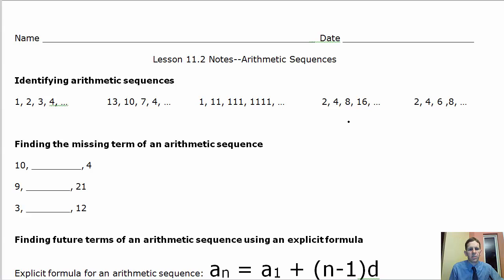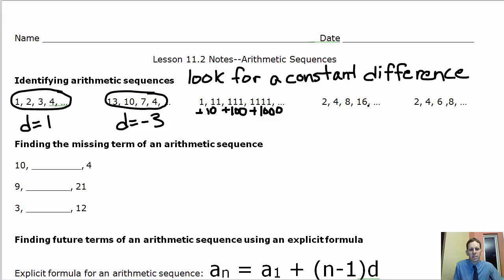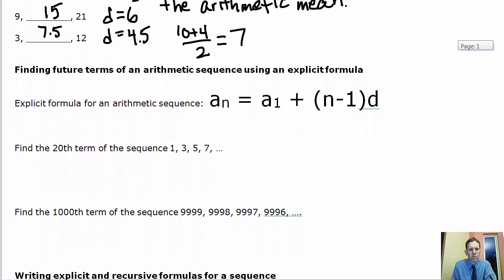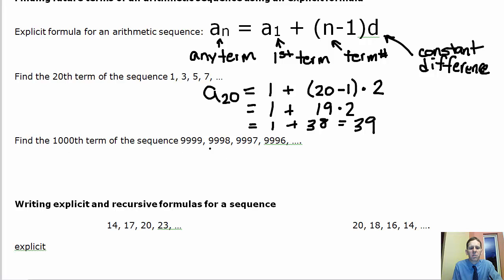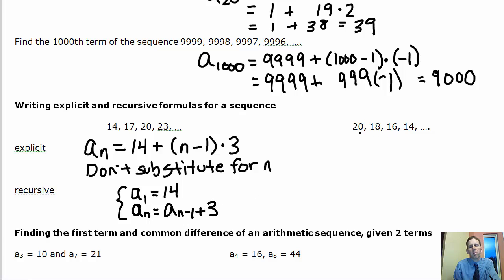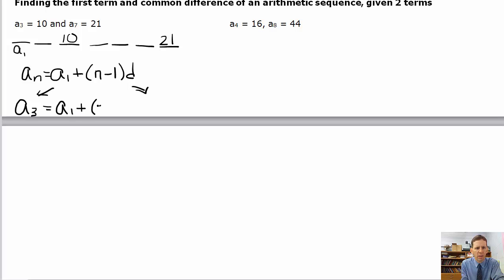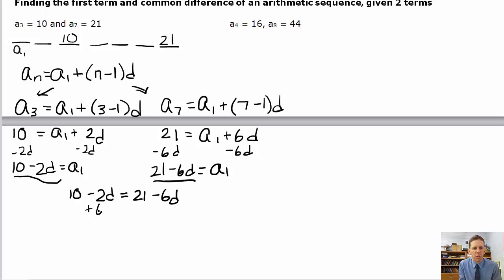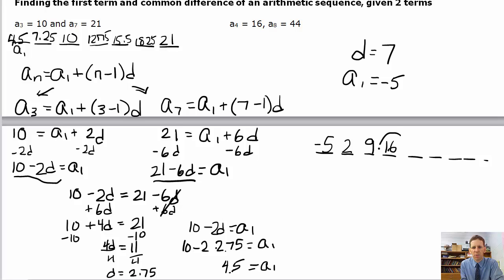Lesson 11-2--Arithmetic sequences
Identify arithmetic sequences, find terms of arithmetic sequences, write recursive and explicit formulas for arithmetic sequences, find first term and constant difference of an arithmetic sequence